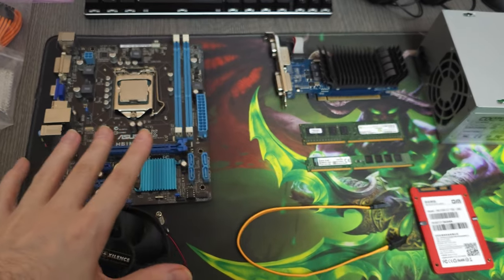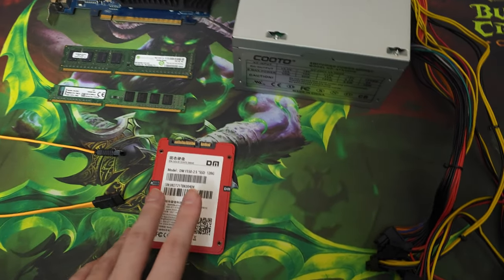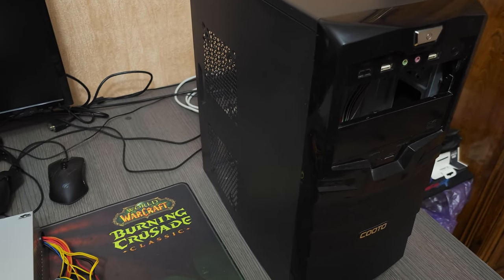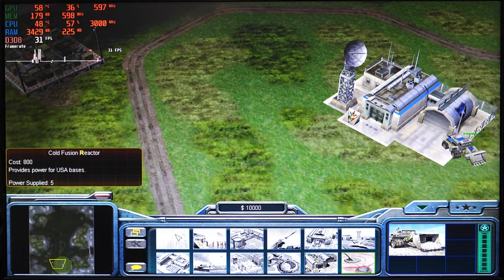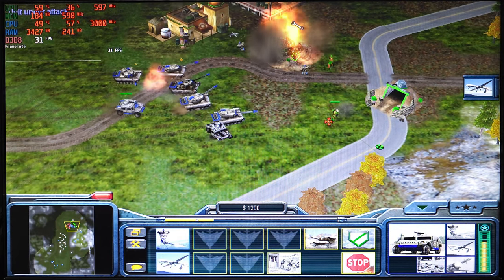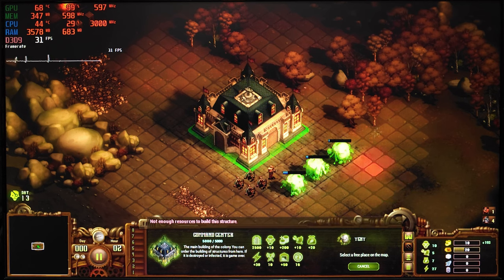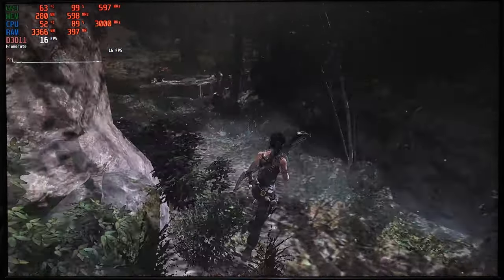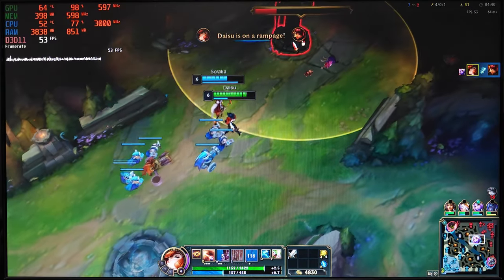I Built A Gaming PC For 0 Dollars!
This was one of my favorite projects that I've worked on so far :) hope you enjoy. I'm open to additional ideas. I'm still working on improving the quality of the videos. I'm collecting money for a capture card and a better CPU to provide higher quality content for you guys.
Specs of the pc:
CPU: Pentium G2030
Motherboard: Asus H61M-K
RAM: DDR3 6GB 1333MHz
Storage: 120GB Sata SSD
GPU: Asus GeForce 210
PSU: Cooto 400W
Case: Cooto ATX Case
Timestamps:
00:00 Intro
00:14 Parts
02:21 Building The PC
03:23 C&C: Generals
04:13 Minecraft
04:48 The Are Billions
05:22 Terraria
05:59 Tomb Raider (2013)
06:26 League of Legends
07:07 Acquiring Free Stuff in 2024
08:04 Conclusion
08:47 Outro
HurricaneTurtle - First Stop
Nomyn - Exhale